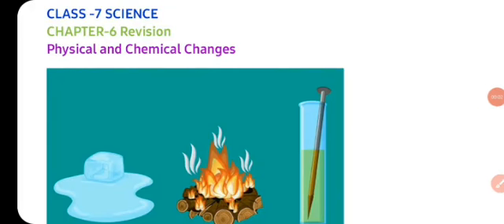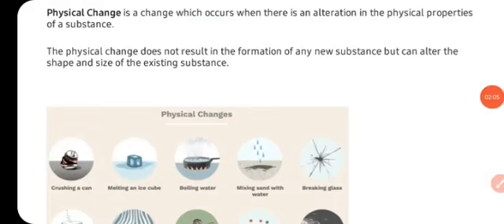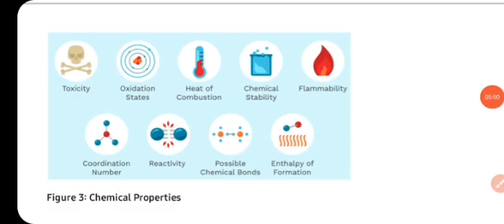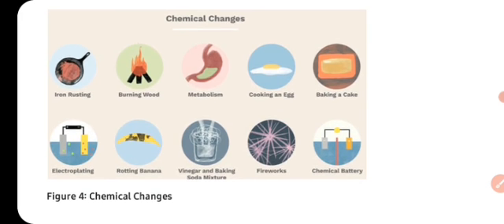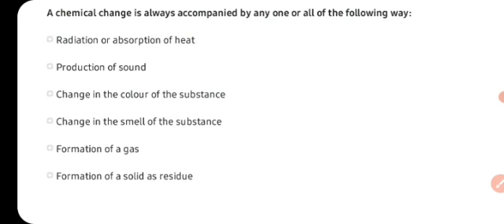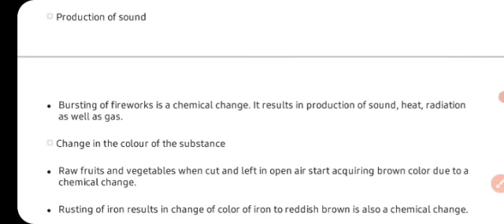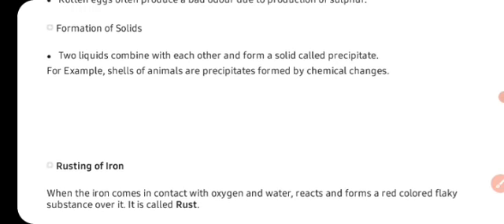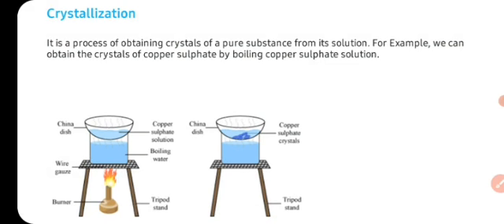Class-7 | Science | Ch-6 | Physical & Chemical Changes